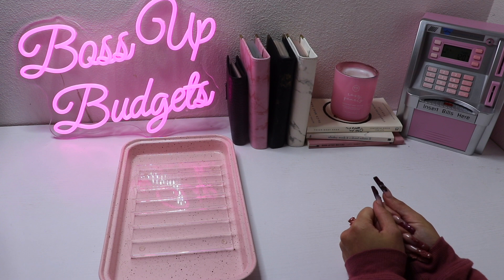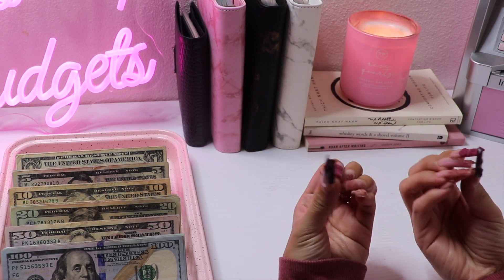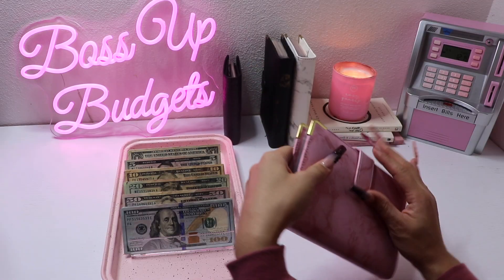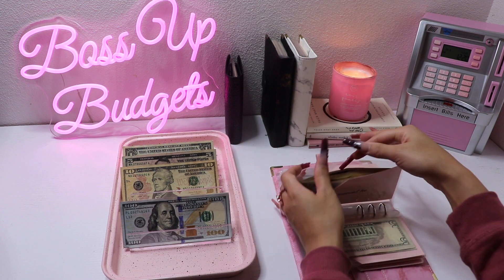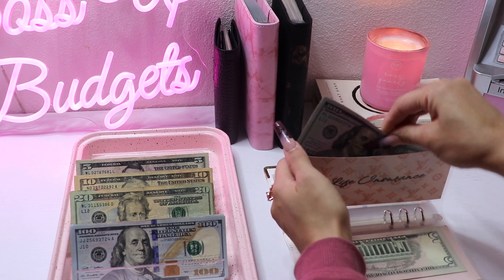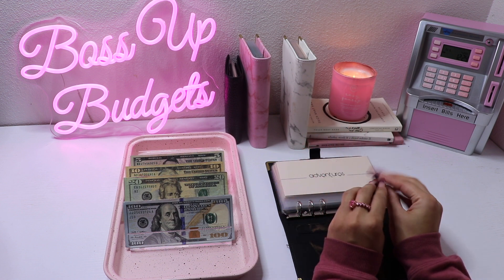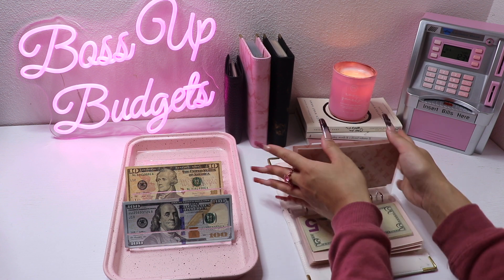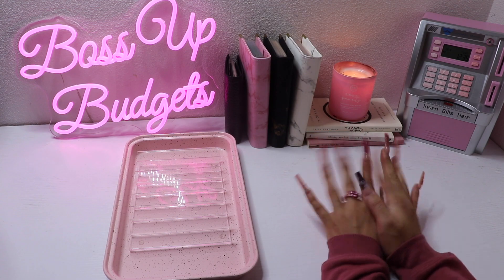CASH STUFFING $1320 | FEBRUARY PAYCHECK 1 | BOSS UP BUDGETS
♡ this is february paycheck 1 cash stuffing ♡

this video covers:
0:00 intro
1:03 cash count $1320
2:34 weekly allowance
4:18 expenses and debt stuffing
7:09 emergency funds & savings stuffing
8:30 short-term sinking funds

♡ items
- 100 envelopes
- black croc a7 binder
- pink marble a6 binder
- black marble a6 binder
- white marble a6 binder
- blue marble a6 binder
- clear a7 binder
- a7 zipper envelopes
- a6 zipper envelopes
- acrylic cash divider
- pink atm savings bank

♡ journey began: apr 2022
about me: i am 26 years old living in one of the most expensive cities in u.s. i am currently a full-time student and work a 9-5. i have always struggled with savings and have only began my journey to repay my student loan debt, credit card debt, and begin my savings (such as emergency fund, rainy day fund, dream home, etc.) i am figuring it out as i go.